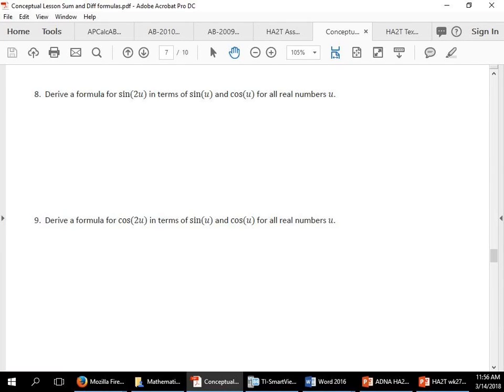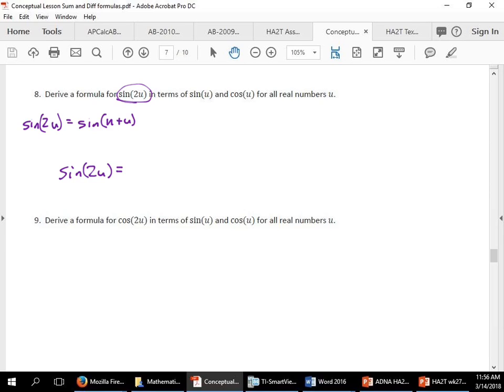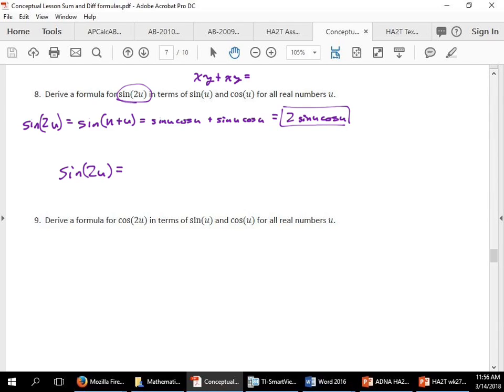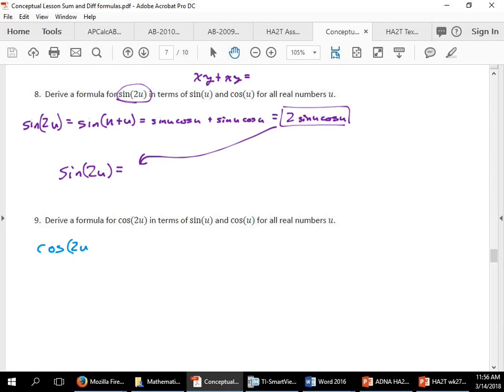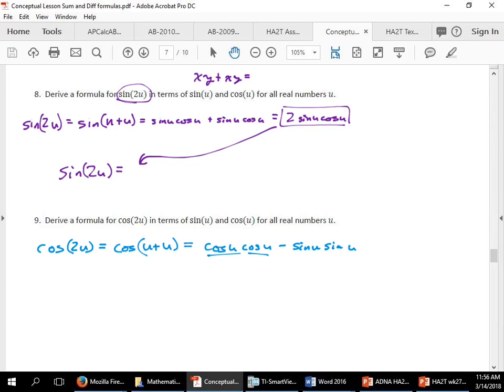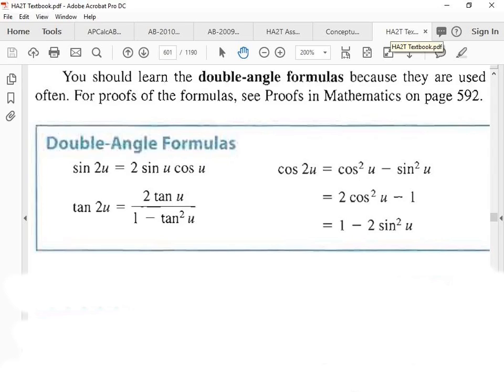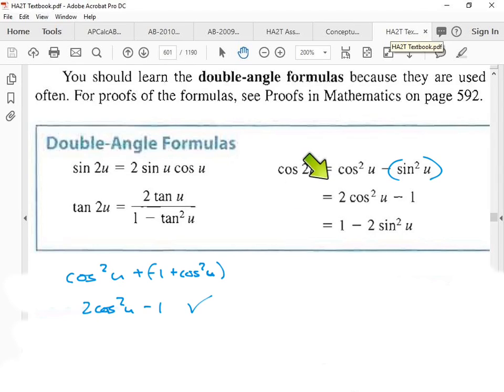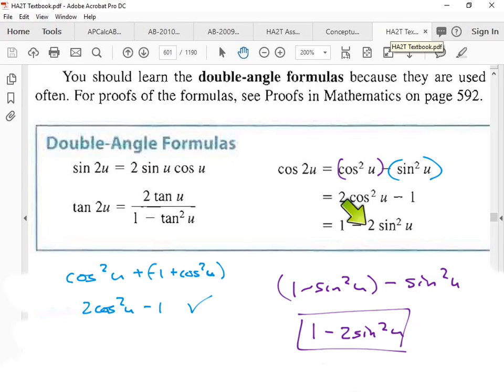Deriving the double angle formulas 7.5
How do you get the double angle formulas?